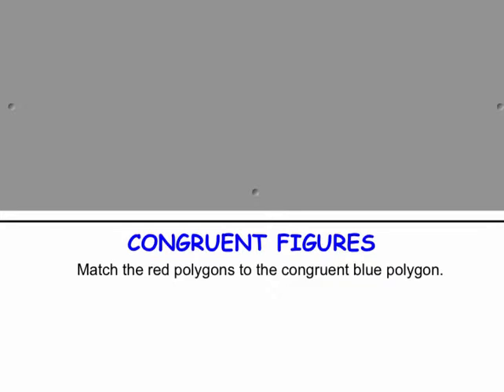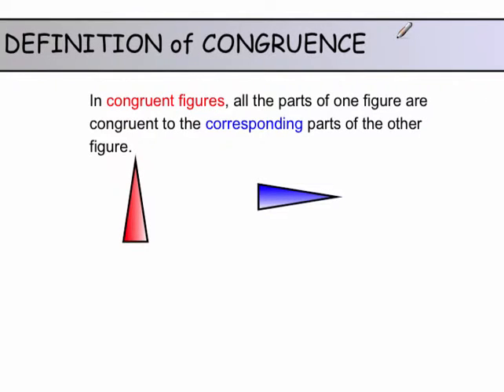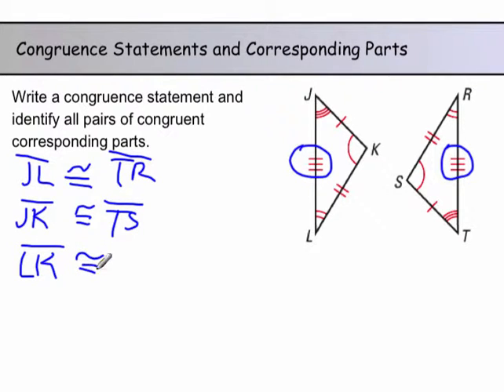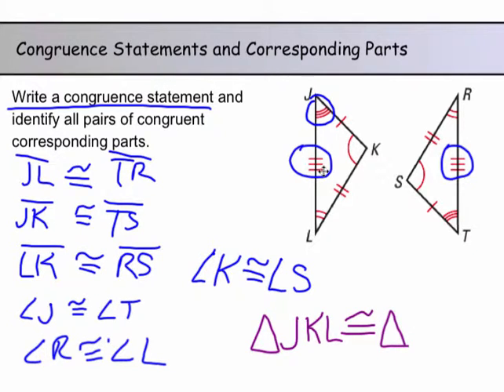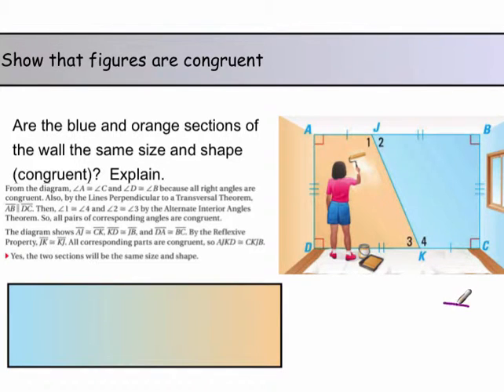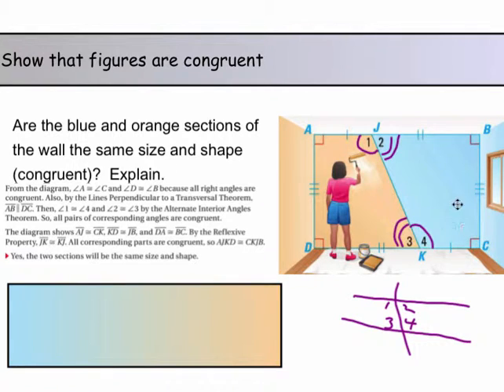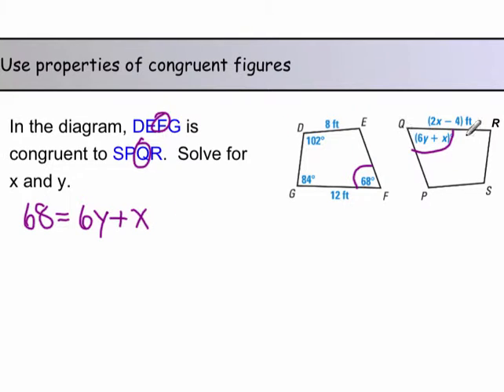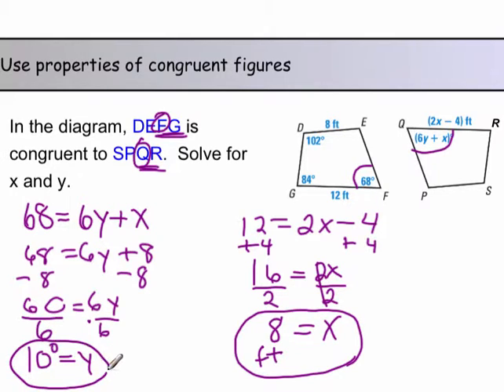Congruent Triangles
In Class 5/12/15